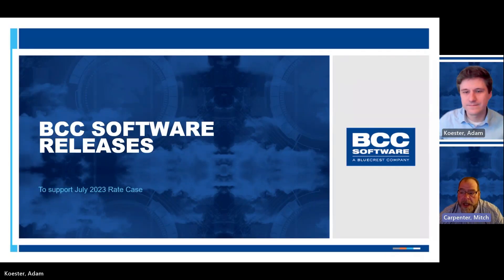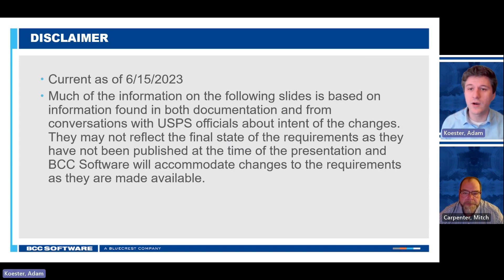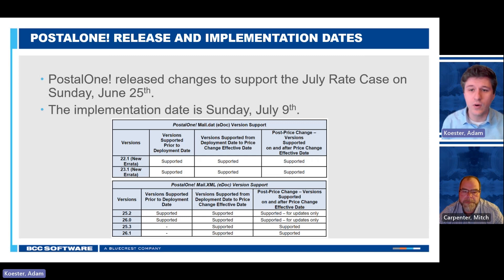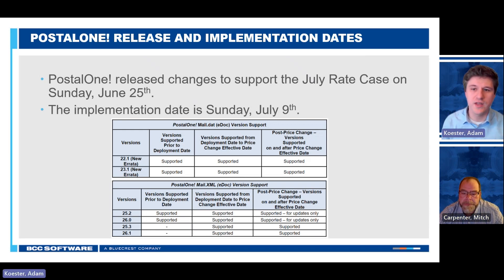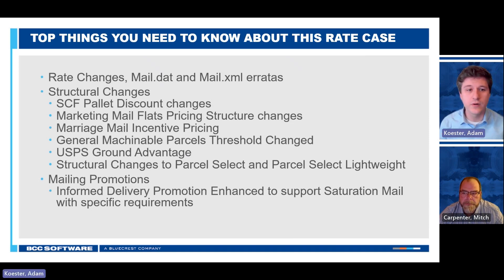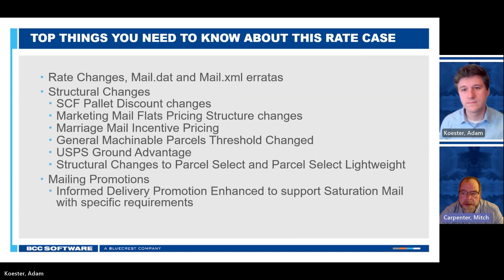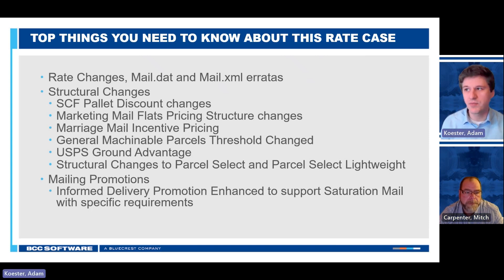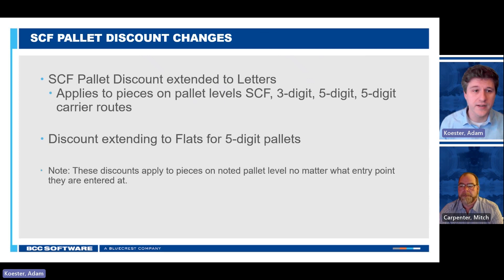WHAT TO KNOW: July 2023 USPS Rate Case - BCC Software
0:00 Introduction
1:50 Mail.dat and Mail.XML version changes
4:39 SCF Pallet Discount Changes
6:55 Marketing Mail Flats Pricing Updates
8:53 Maximum Machinable Parcels Dimensions
11:19 USPS Ground Advantage
15:39 PS/PSLW Restructure
18:39 Marriage Mail Incentive
21:00 Informed Delivery Promotion Enhancement
22:25 How Can We Help?

The Rate Case in July will update prices, implement USPS Software updates, and include structural changes for mailings.

Adam Koester and Mitch Carpenter of BCC Software have outlined these updates and more in the video below.